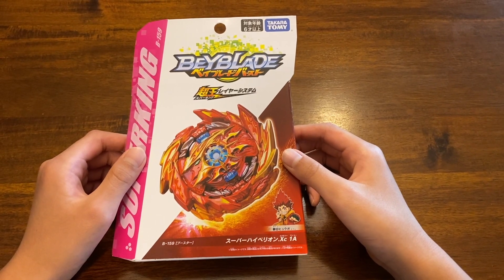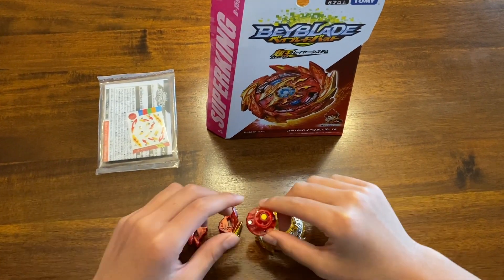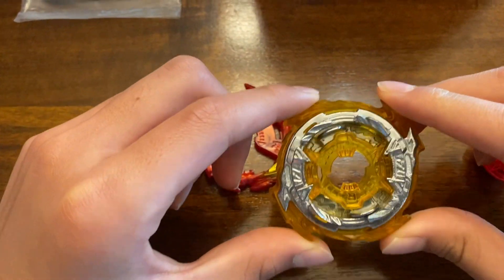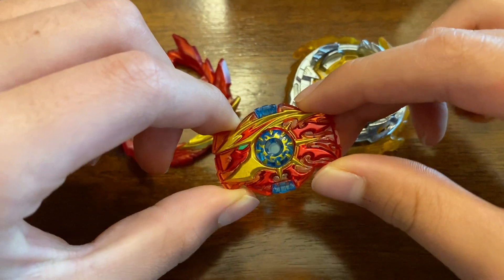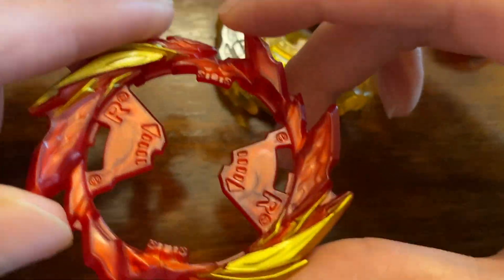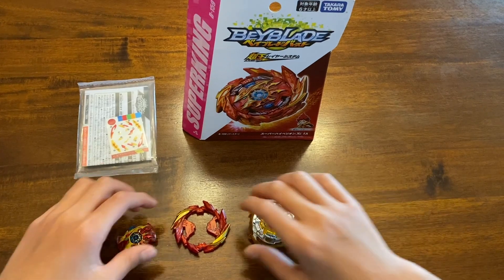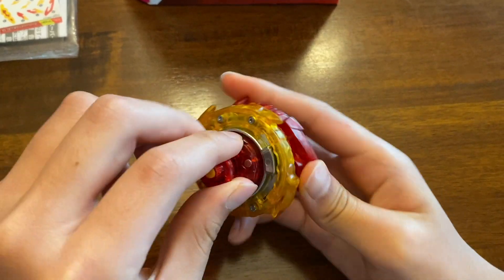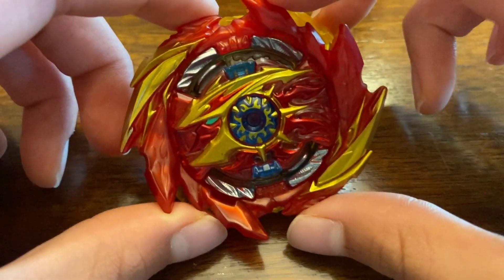SUPER HYPERION Unboxing! - Beyblade Burst Superking